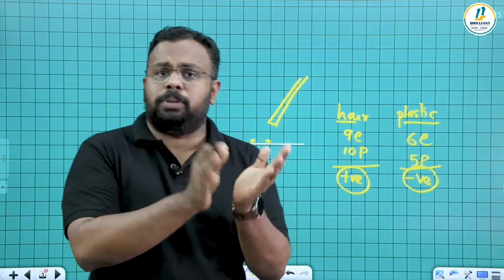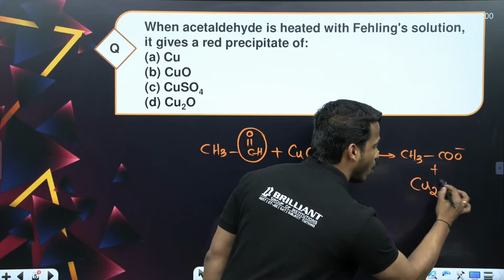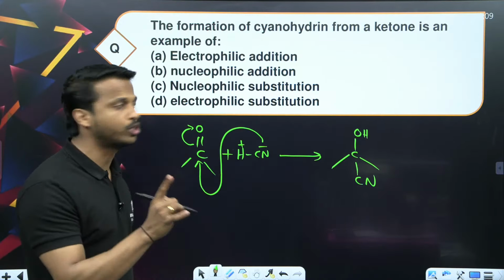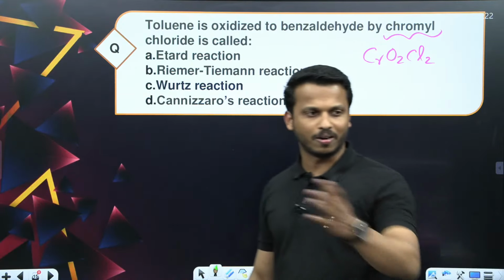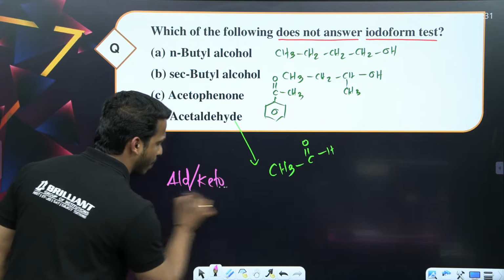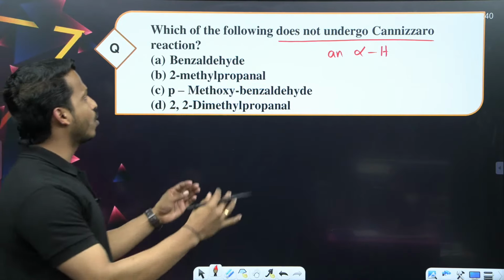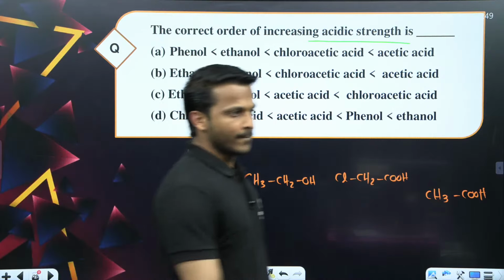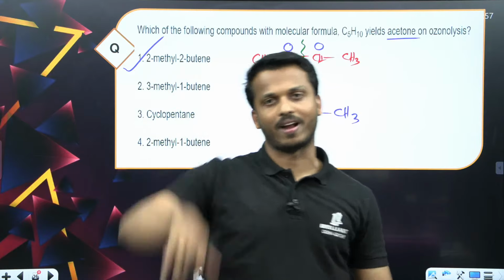CBSE Class 12 Board Exam | Chemistry | Aldehydes, Ketones and Carboxylic Acids | Most Important MCQs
Are you gearing up for your CBSE Class 12 Board Exam Chemistry? Our latest video is here to help! Dive into the world of Aldehydes, Ketones, and Carboxylic Acids as we cover the most important MCQs that are likely to appear in your exam. With clear explanations and strategic insights, this video will be an invaluable resource for mastering this subject. Enhance your preparation by watching it now!

➡️ Class: CBSE Class 12
➡️ Subject: Chemistry
➡️ Chapter: Aldehydes, Ketones and Carboxylic Acids
➡️ Topics Name: CBSE Class 12 Board Exam | Chemistry | Aldehydes, Ketones and Carboxylic Acids | Most Important MCQs